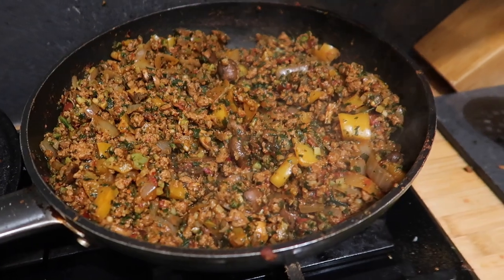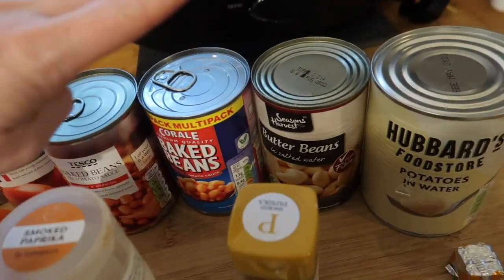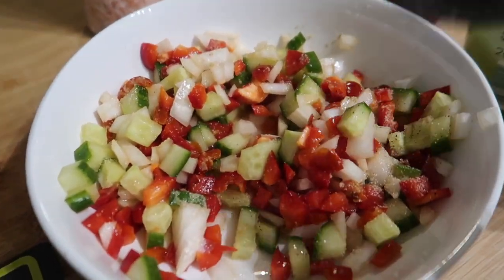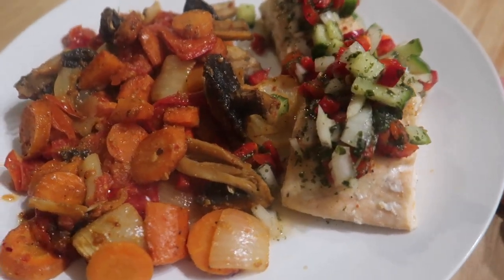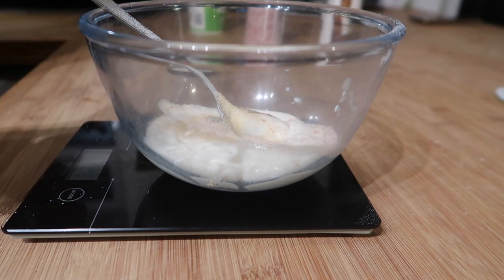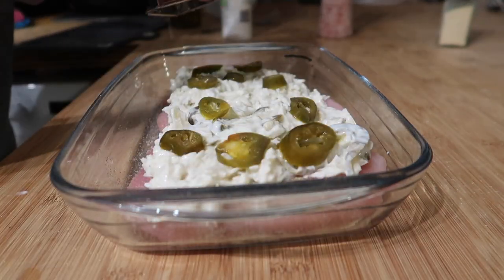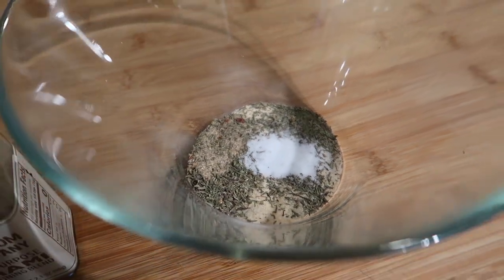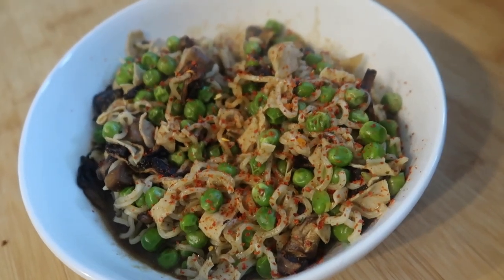7 HEALTHY FAMILY MEAL IDEAS 💙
7 HEALTHY FAMILY MEAL IDEAS  💙 Another week of simple & fun meal ideas for the whole family. If you want to check out the full playlist with all the other dinner idea videos, it is linked down below xx

MY SPAGHETTI BOLOGNESE VIDEO 💙

FIND THE CAMPFIRE STEW RECIPE HERE 💙